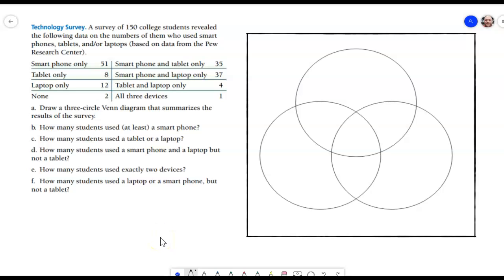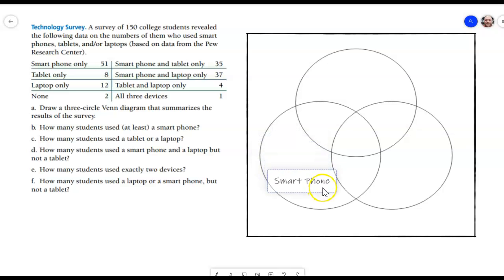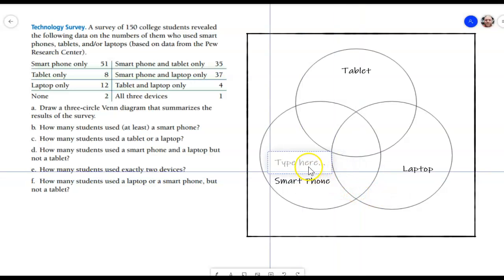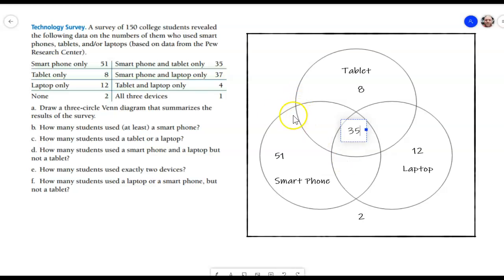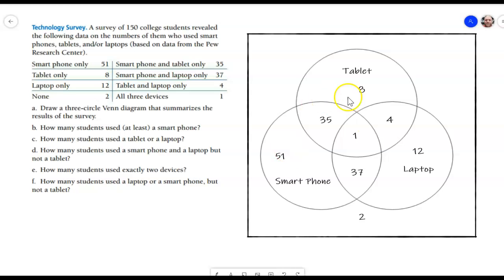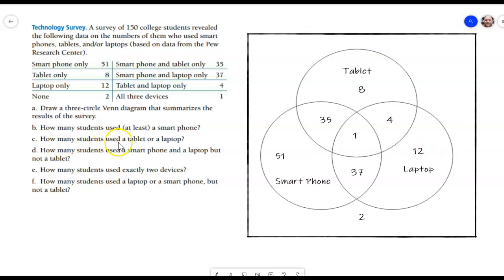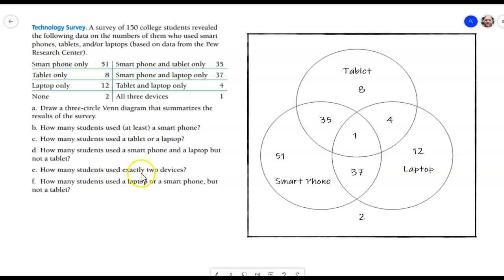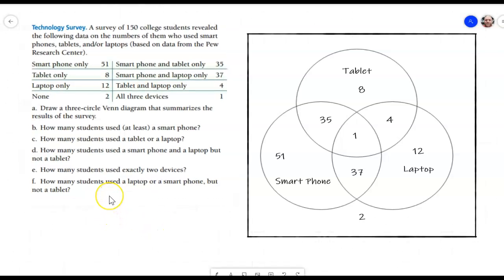MAT143 Section 1C Venn Diagrams